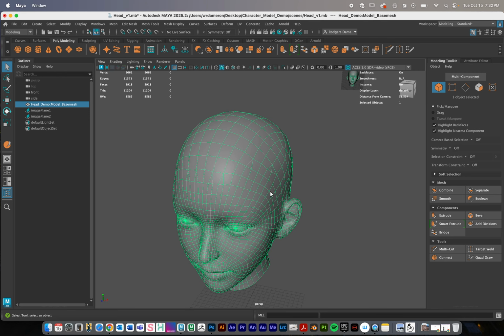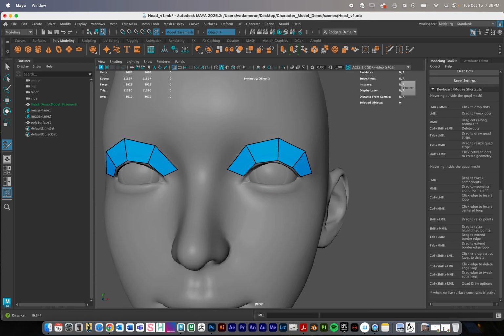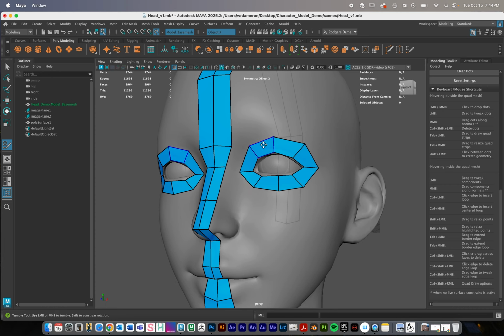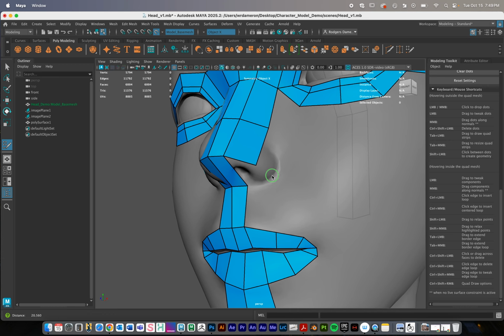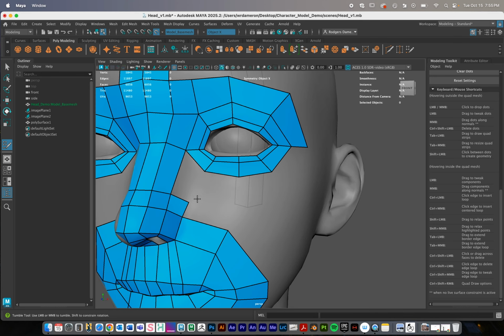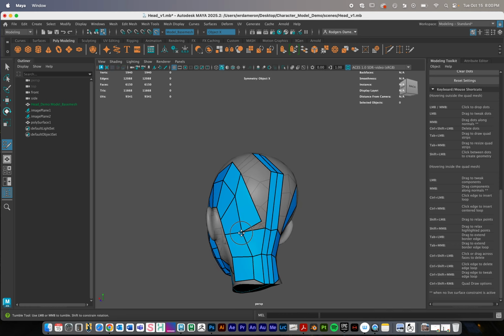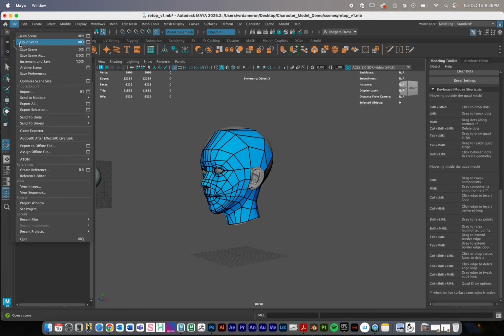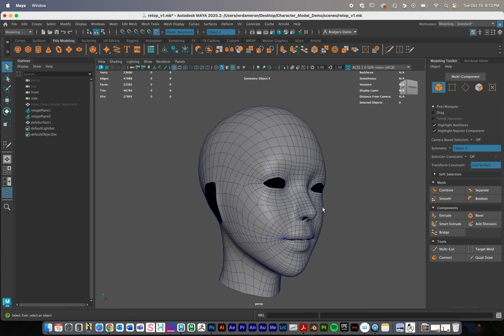Organic Sculpting (Part 5): Retopologize using the Quad Draw Tool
This video is long, but it's just because I go through the entire process. Feel free to jump chapters or watch on a faster speed playback.

0:00 - Getting Started
2:00 - Quad Draw Tool Basics
4:15 - What to do if your model gets deselected
5:00 - Create the first eye loop
7:30 - Draw down the middle of the face
11:35 - Extruding Edges (Tab Button)
13:25 - Adding Edge Loops (CTRL button)
14:22 - Create Mouth loop
15:40 - Snapping Vertices together
16:20 - nose area
19:00 - build out around mouth area
21:0 - finish face
25:30 - Cover rest of the head (low geometry)
34:00 - Duplicate your model so you have a low poly backup
35:00 - Hold Shift to smooth. Hold Ctrl to add more edge loops